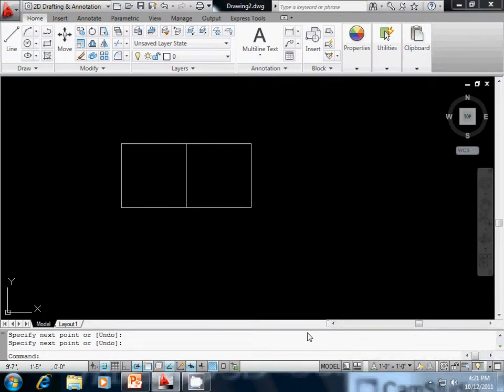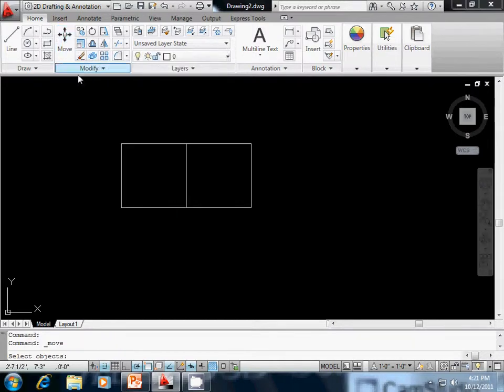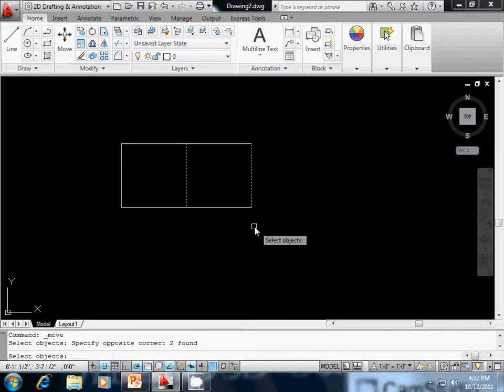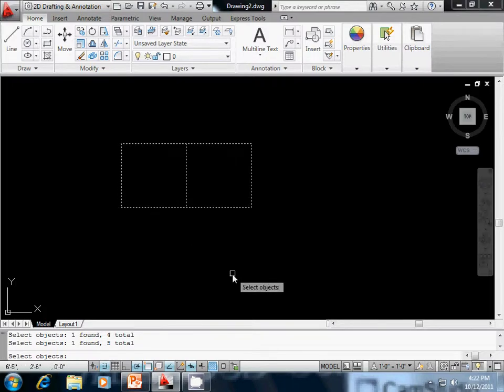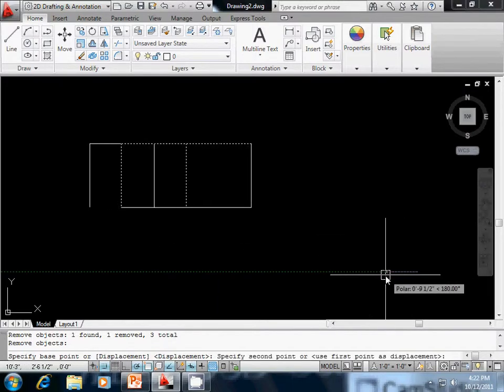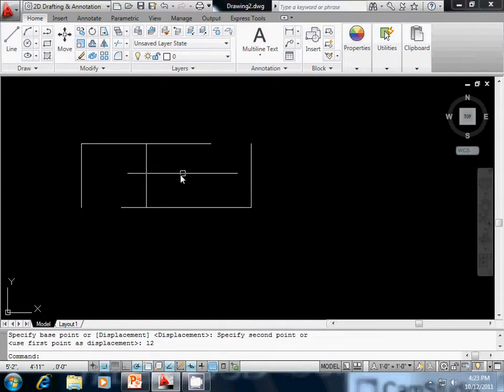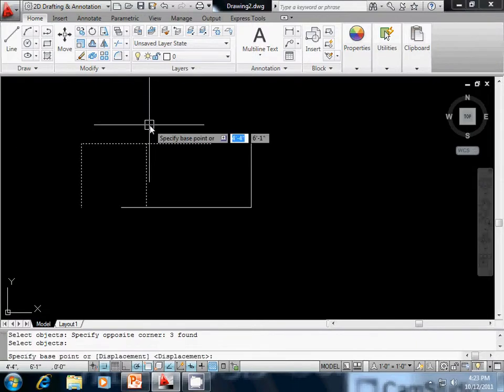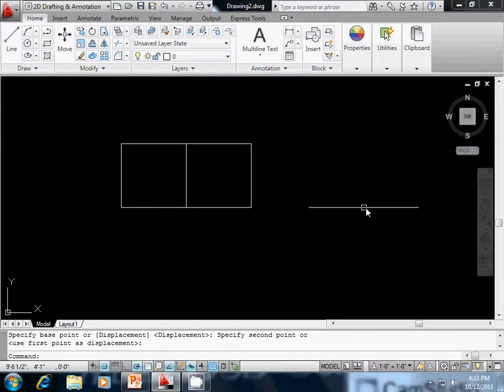CD121 Acad Intro 04 Move.avi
The Move command